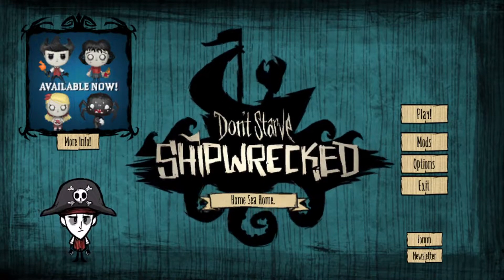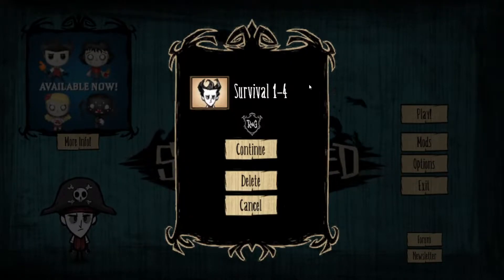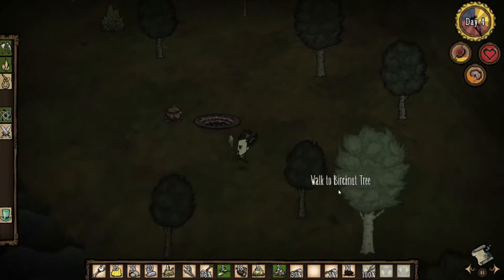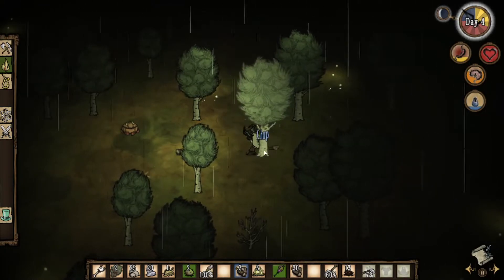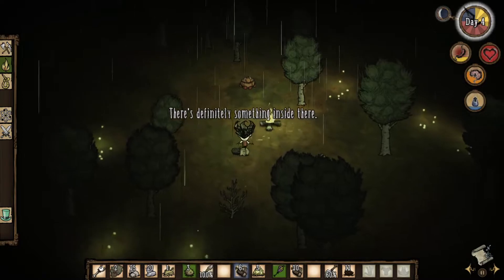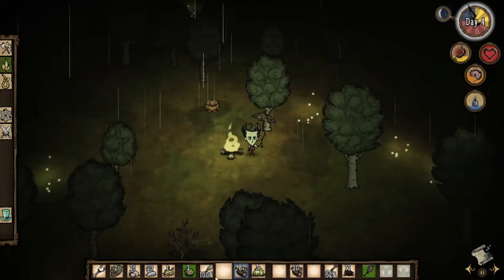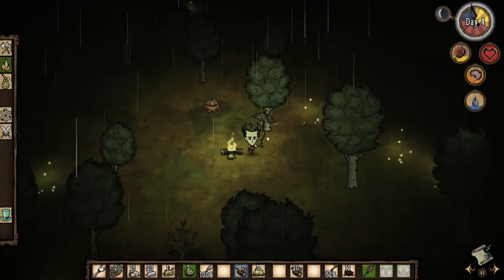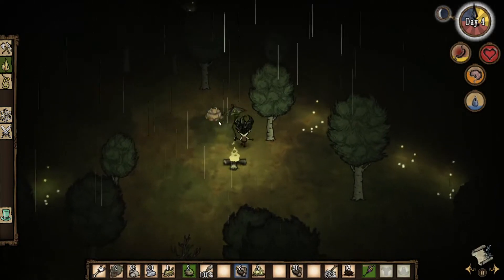Don't Starve RoG DLC Ep11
We finally begin setting up our base! Soon though we wont be doing too good on the whole not starving part of Don't Starve... D: